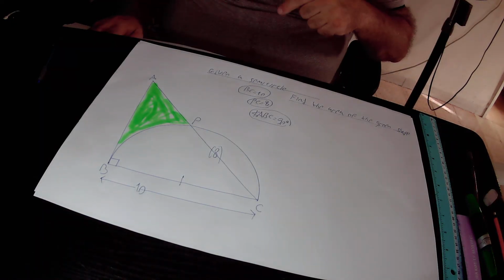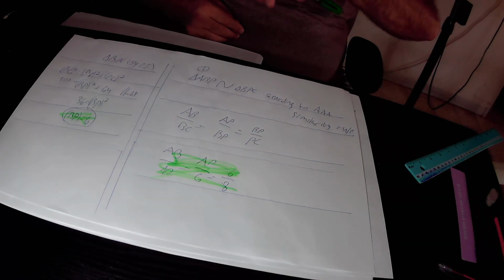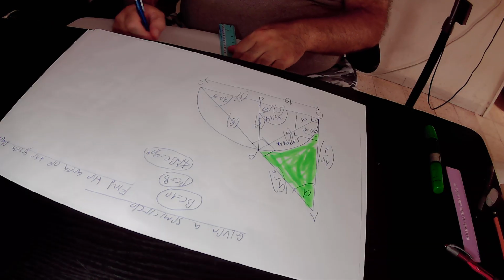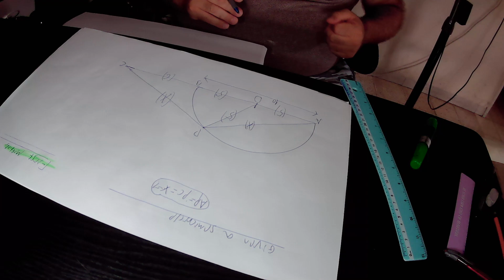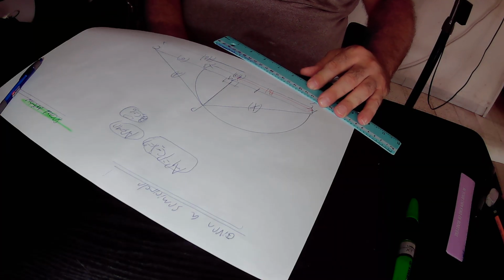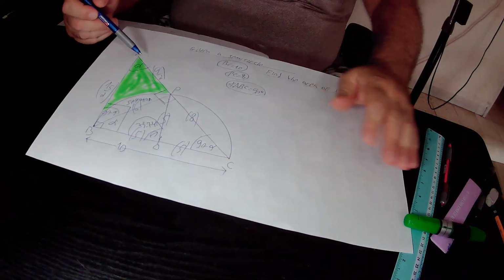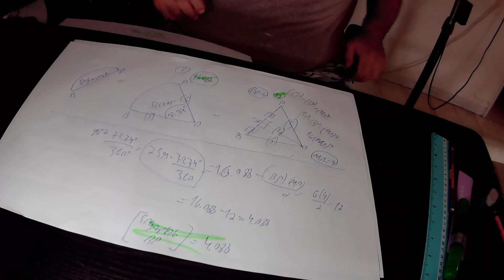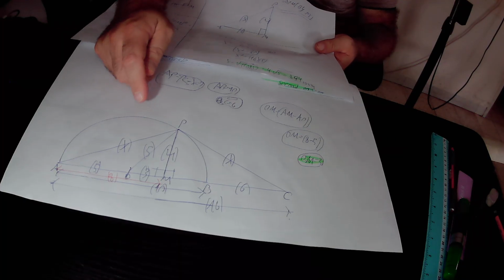TWO OLYMPIAD QUESTIONS